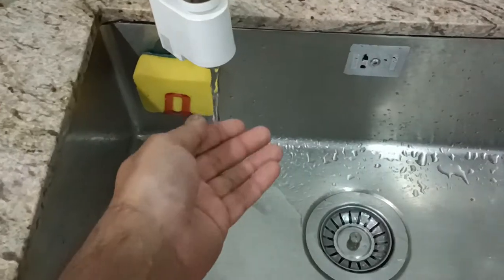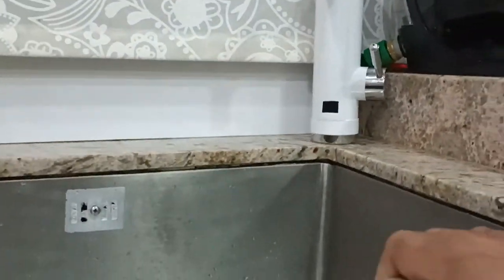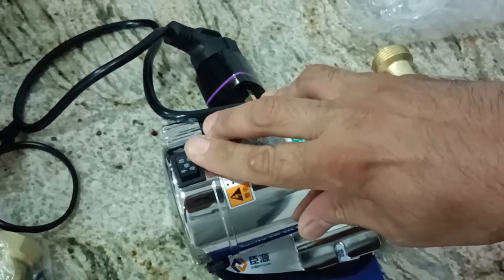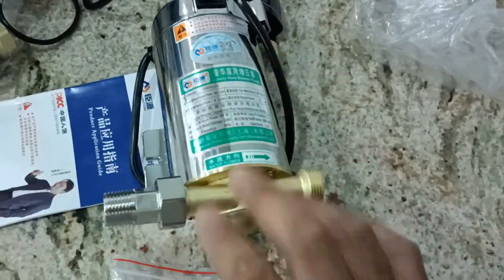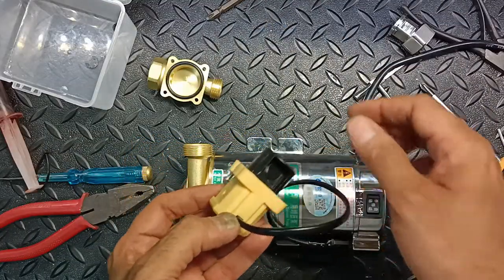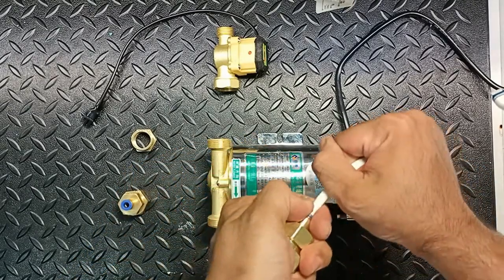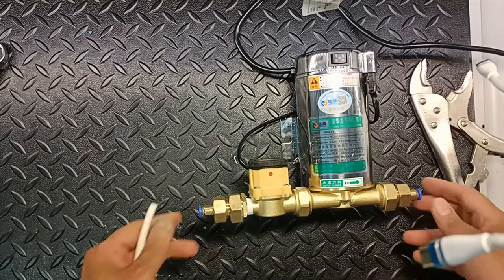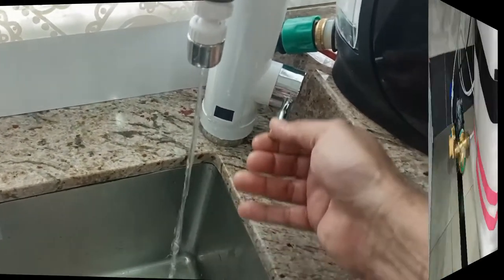#39 How to Correctly Boost Water Pressure at Your Home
In this video, we demonstrate the correct way to boost water pressure at homes. We also showcased the water pump build features and how to install it. We highly recommend that the water pump to be installed at the specific location where the water pressure needed to be boosted and not at the water storage tank outlet. This is because, there are a lot of pipe connections from the water tank outlet to the location where the water pressure is low. These pipe connections will contribute to a significant drop in water pressure and will eventually not contribute to increasing the water pressure at its intended location. We hope you enjoyed this video. If you have any comments, please do leave them in the comment sections to this video. We will be glad to respond to them. Thank You and God Bless.

Link to purchase the water pump:

video produced using ‘VideoPad Professional’ software version 10.04.

Diy’$ channeL is not responsible for the opinions expressed through this video posting. It is the personal view of the account owner and does not necessarily reflect the author’s position. All risks resulting from posted comments are the responsibility of the account owner itself.

DR. Diy’$ channeL. Reproducing or re-posting of this video in any form elsewhere is not allowed and will be reported accordingly. All explanation and descriptions given in this video is the author’s personal view.

Dr. Diy’$ CONSULTANCY and ENGINEERING WORKS